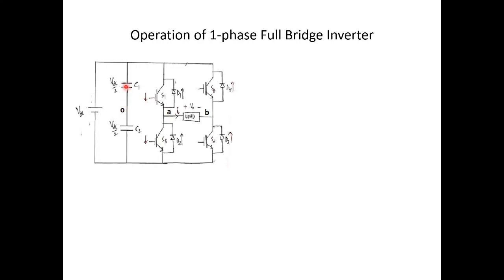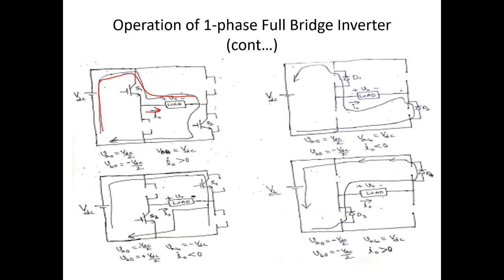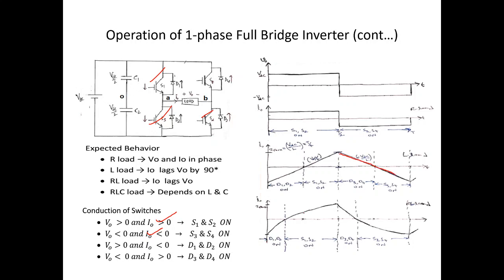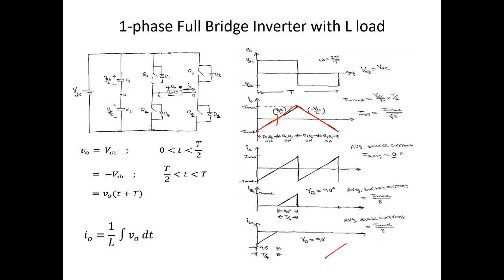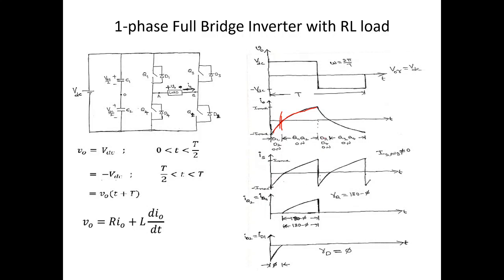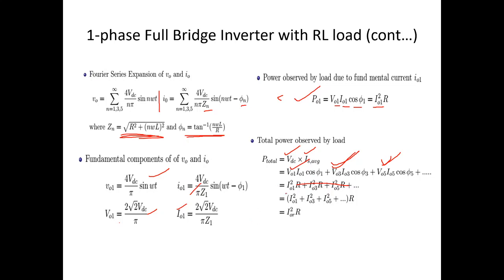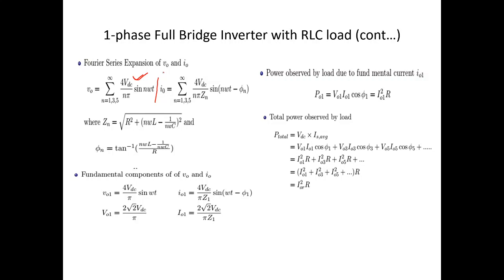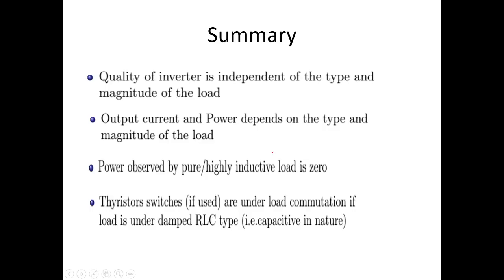MOD4 LEC6 single Phase Full bridge Inverters